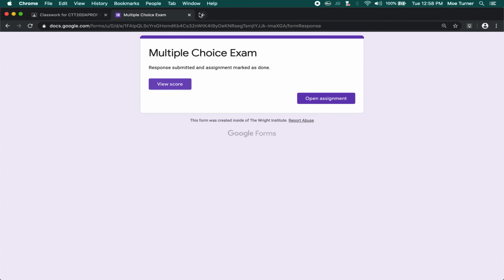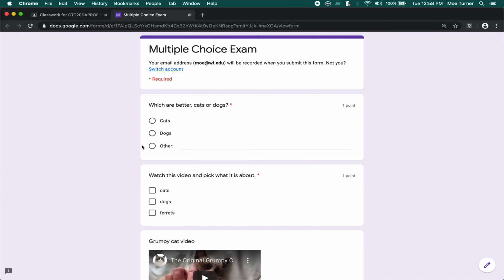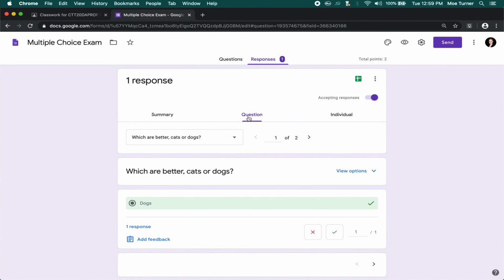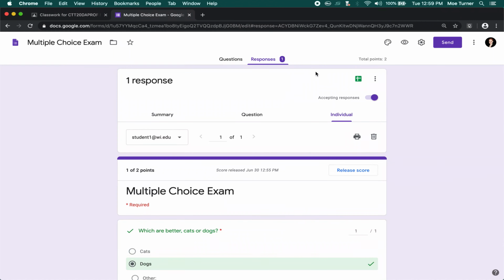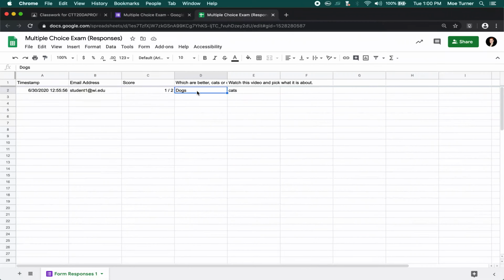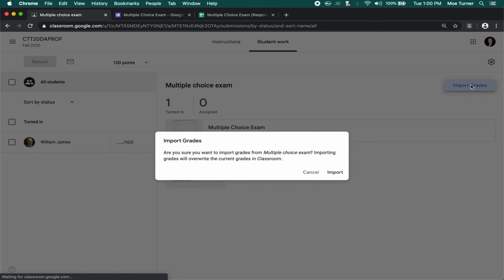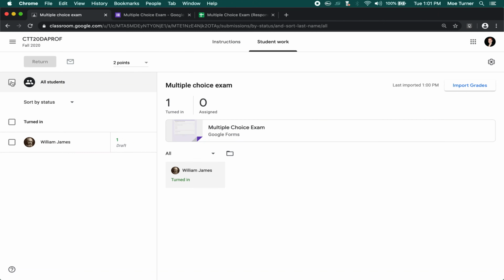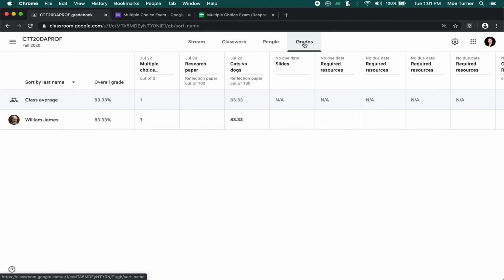Automated grading & multiple choice assignments | Google Classroom